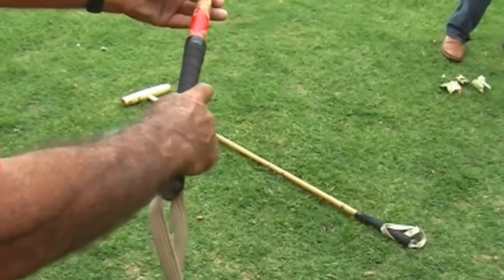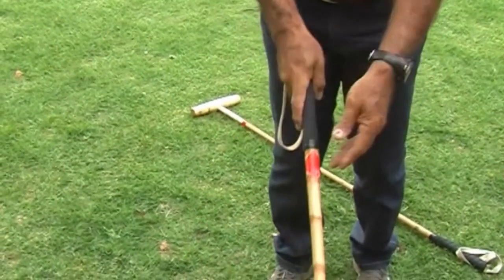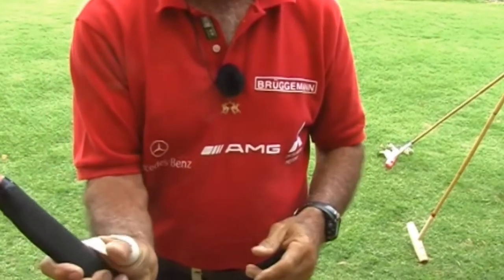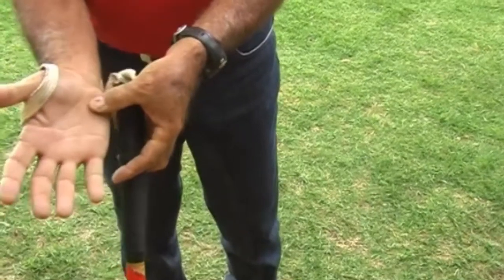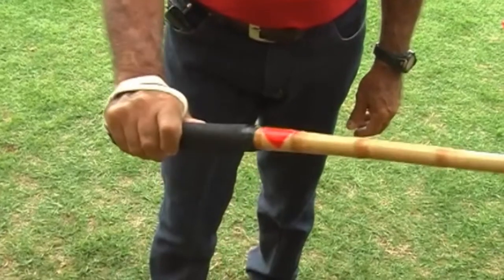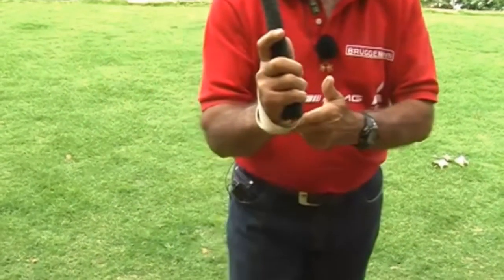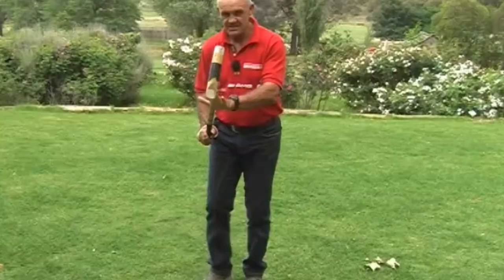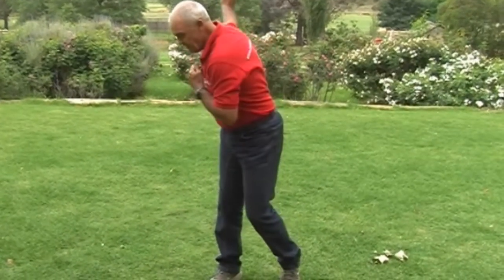How to Hold a Polo Mallet Correctly... & the Basic Polo Swing Technique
Let's take a look at how to hold a polo mallet correctly, and also what the fundamental polo swing technique is... So you can get this right, from the start! (JOIN the Academy

Over and OVER again I see players getting frustrated with their ball hitting, and trying all types of things to fix, but without looking at the Grip as their starting point...

IF HOW YOU HOLD THE POLO MALLET is INCORRECT...

It is going to be almost impossible to get the rest of your swing technique right.

So, as a beginner, and ALSO as an experienced player, it is imperative that you check your grip and make sure that you have this MOST important fundamentals right.

This video will help you do that.

You must also ensure you don't make the ERROR of starting with the correct Grip and after a few shots, you have fallen back into bad habits...

SO WHEN PRACTICING...

Make sure you regularly check and re-check your grip to make sure it is right, and is not hindering your progress.

Regards,
Gav